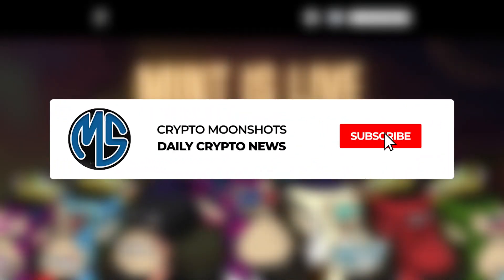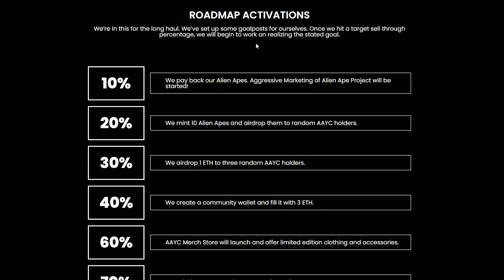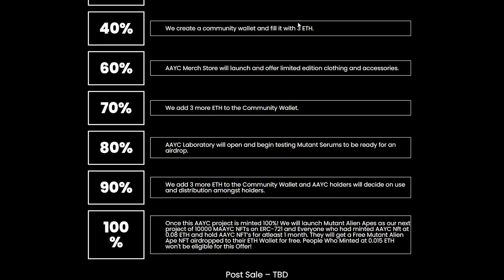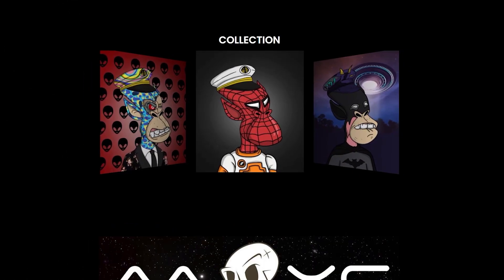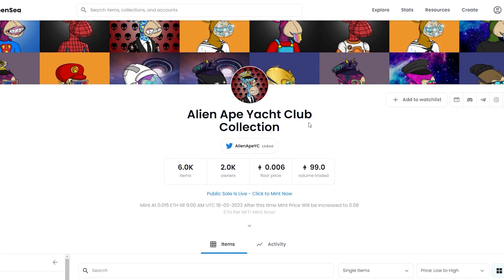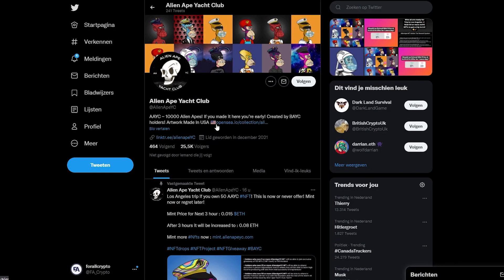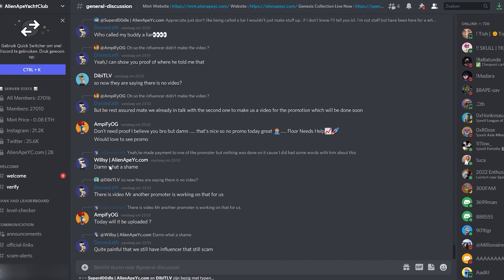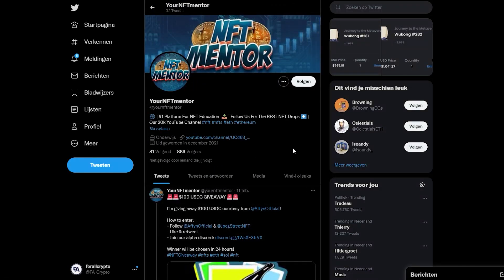How to 10x Your ETHEREUM With This NFT?! | Alien Ape Yacht Club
CryptoMoonshots is your go-to channel for all things crypto! Get the latest news and insights into new and upcoming gems in the cryptocurrency sphere.

Our focus is on delivering short and sharp analysis on NFT projects, Crypto games, and small-cap coins (under $50m in value) that will make our community the biggest gains!